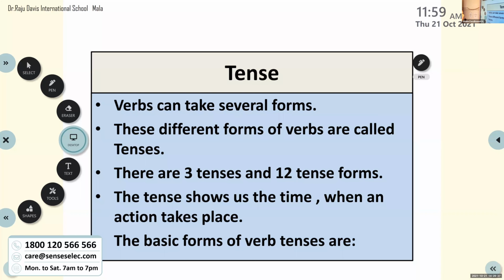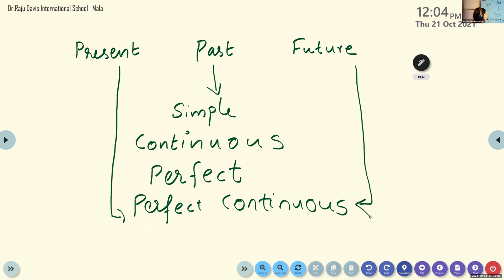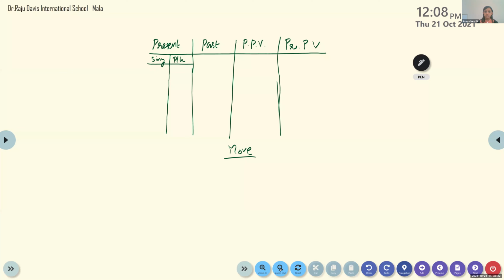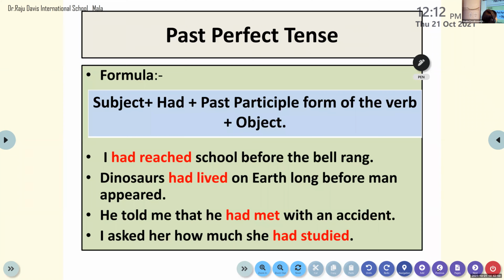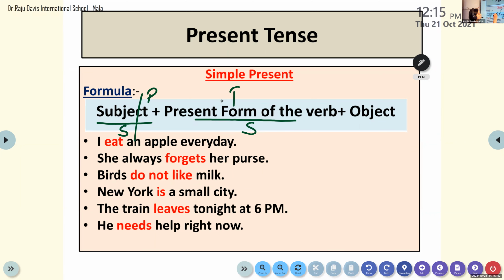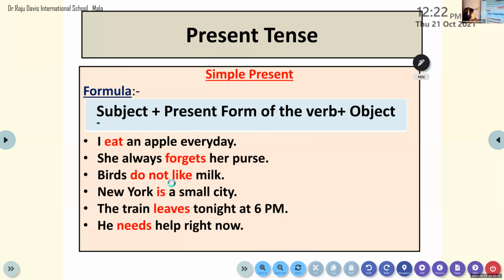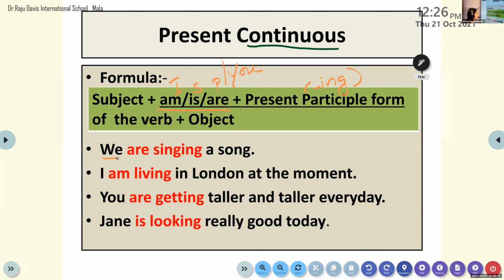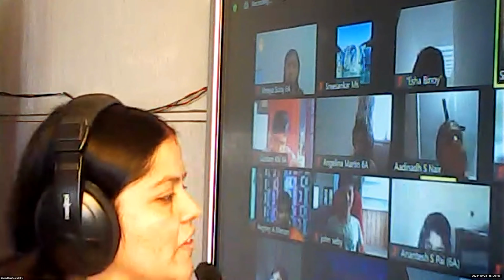Dr Raju Davis International School | CLASS 6 ENGLISH GRAMMAR | 21-10 -2021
CLASS  6   ENGLISH  GRAMMAR    TENSE